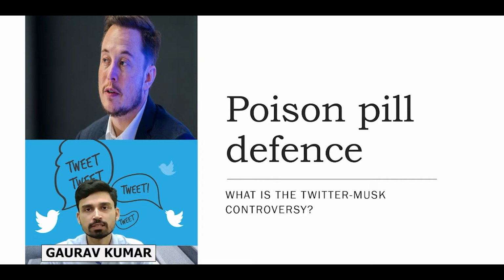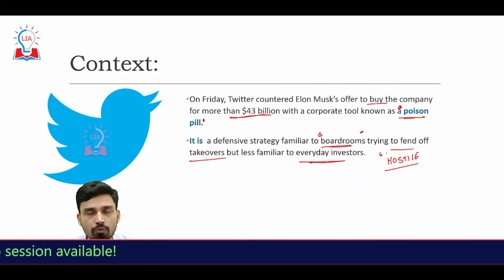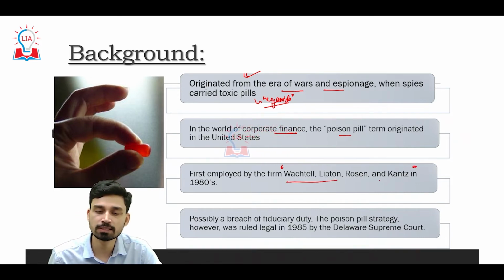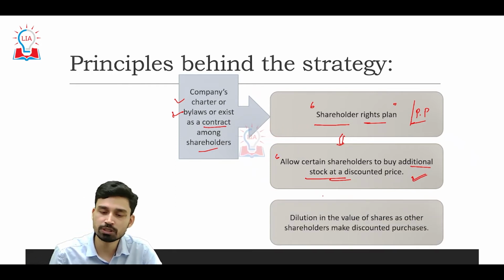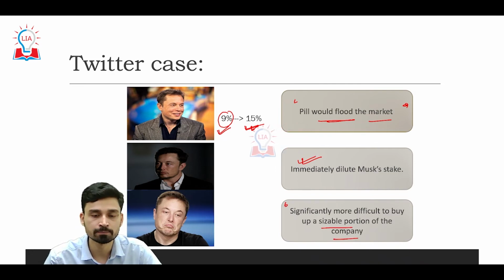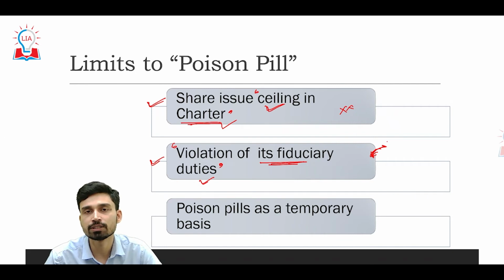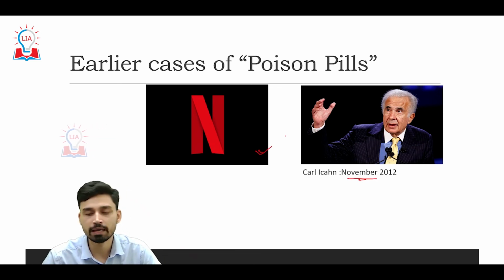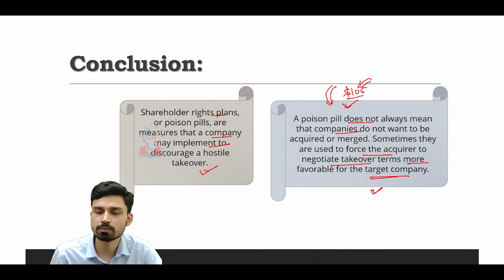Poison Pill Defense (Explained) | Twitter- Musk Controversy | Current Affairs | Legacy IAS Academy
Hello Students, in this video we have going to discussed  about Poison Pill Defense. To learn more about Poison Pill Defense and What is Twitter- Musk Controversy?  watch our full video.

LEGACY IAS ACADEMY
Bangalore, Karnataka